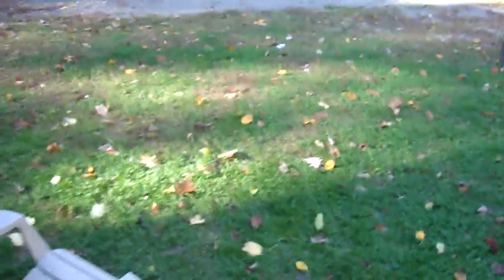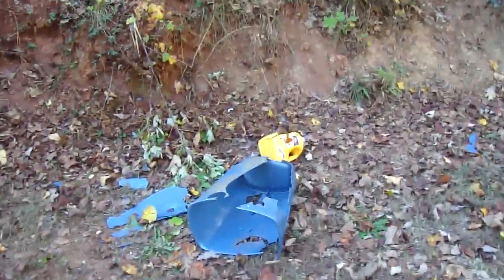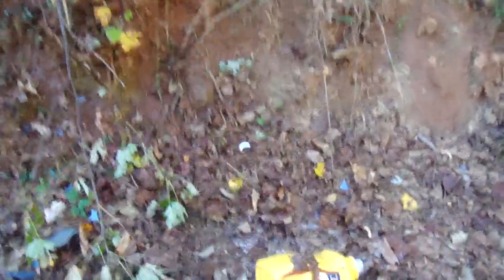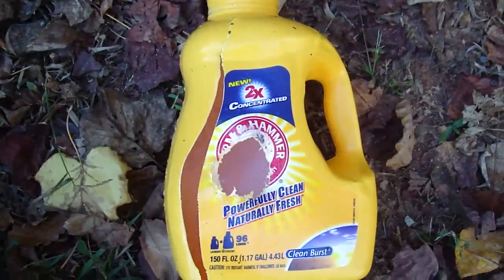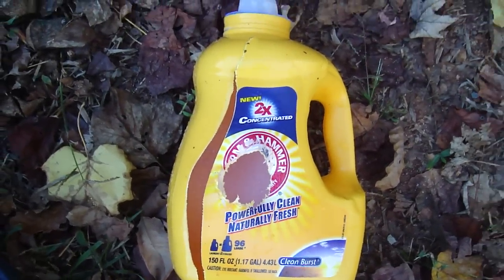Dead Center Jug Shot with the Coax Cannon and Wood Slug